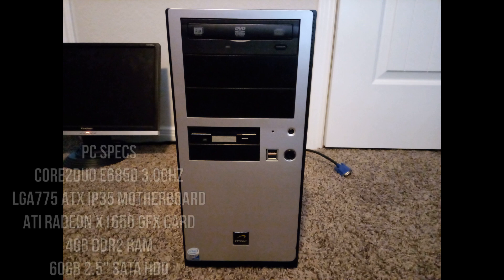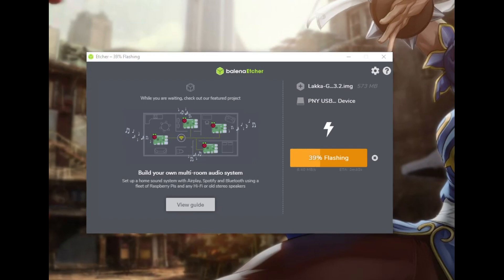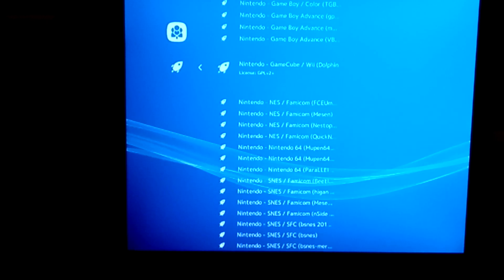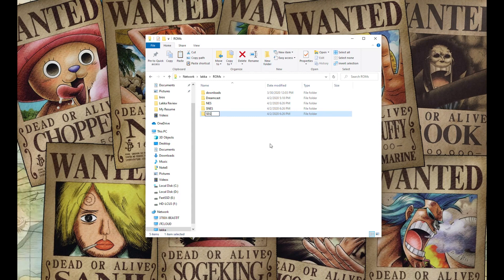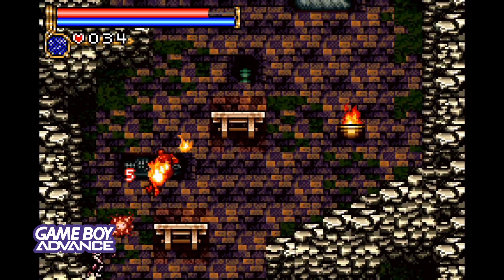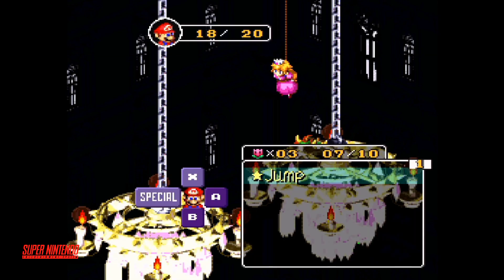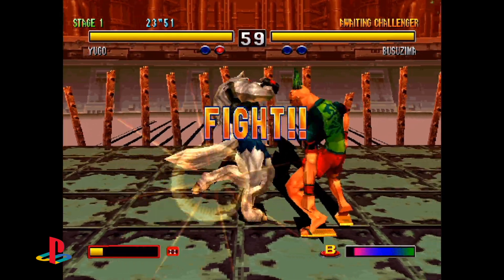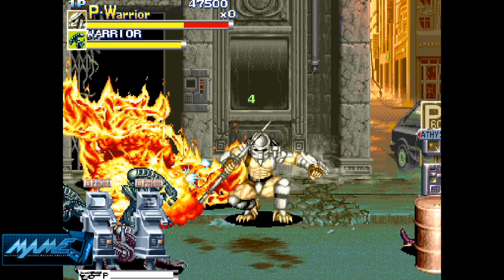PART 2: INSTALLING LAKKA ONTO THE INTERNAL HARD DRIVE AND CONFIGURING BIOS AND ROMS FOR RETRO GAMING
This video is the second part to my first video where I show you how to fix an old broken pc or older pc you have lying around into a Retro Gaming Machine.  In this video, I go over the installation process for Lakka onto an internal Hard Drive.  I show you how to setup the network share on the Lakka Retro Gaming machine, so that you can transfer files and games from another computer onto the Lakka's Gaming machine's internal hard drive.

Please let me know in the comments if you enjoyed this tutorial or not and let me know if you want me to make more videos like this one to explore different Operating system you can install on your old PC.

I appreciate the support I've been getting and would love to be able to keep making these video tutorials for you guys.  Best way to support me is to like these videos, share them to your friends and influence group, subscribe to my channel and if you plan on buying stuff from Amazon, use my affiliate links below.  These things will all help me grow my channel so that I can continue to share my knowledge with y'all.